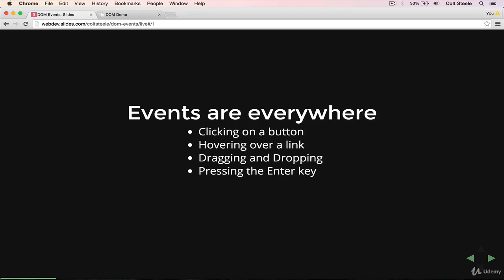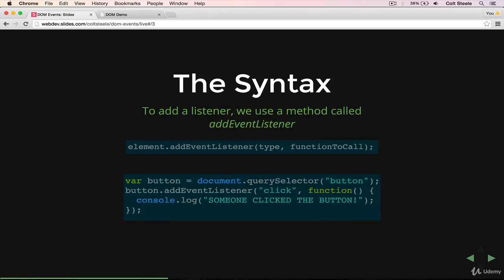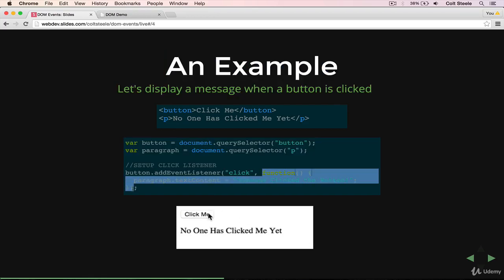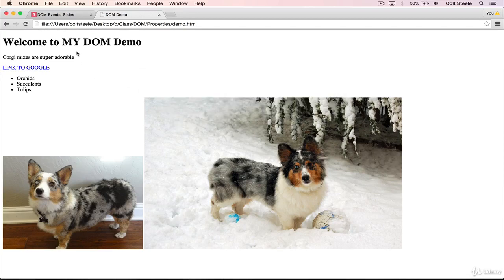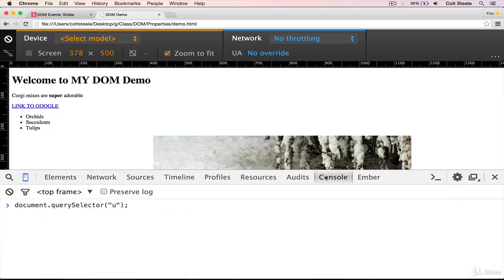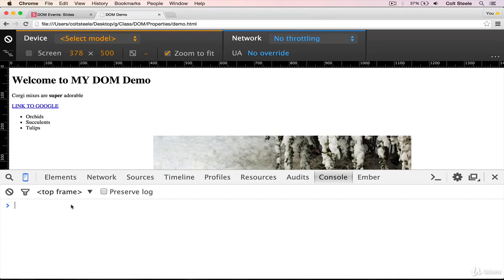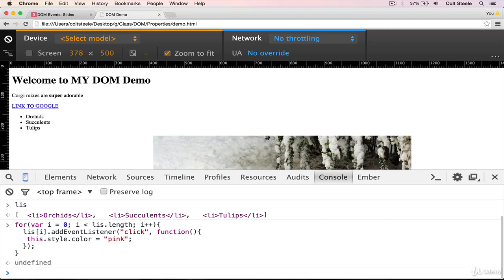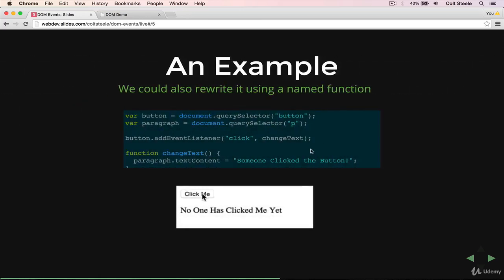59. Introduction to Events in JavaScript | Learn JavaScript for beginners